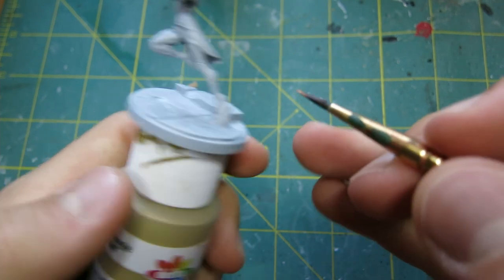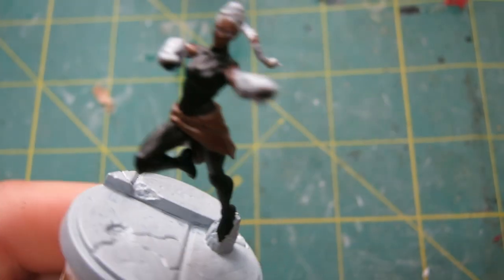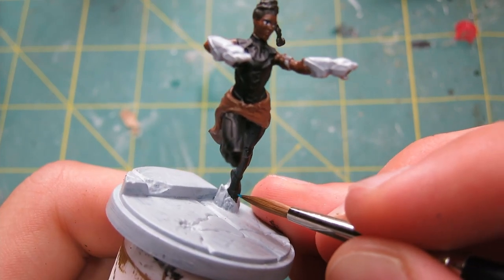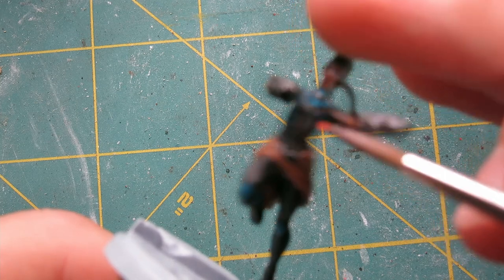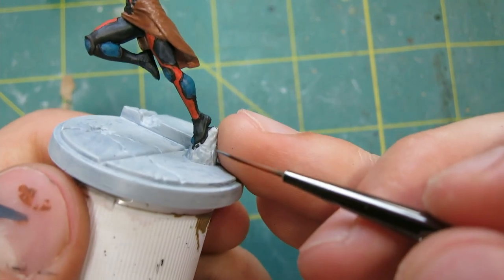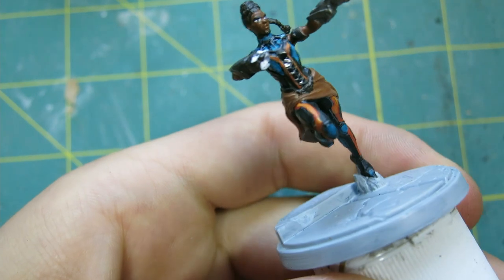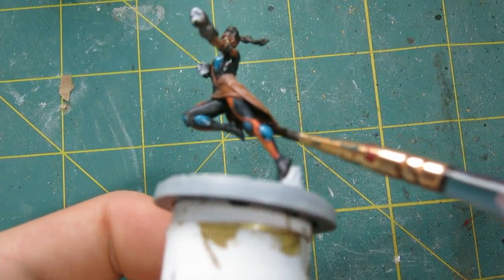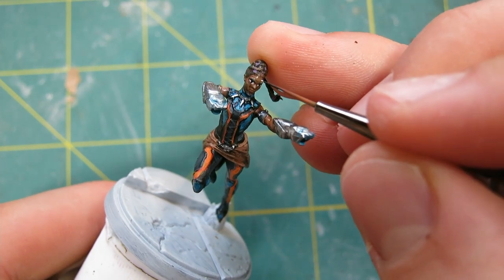Painting Shuri from Marvel Crisis Protocol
In this video I do a basic paint job on Shuri from Marvel Crisis Protocol.